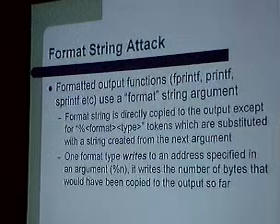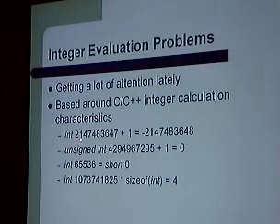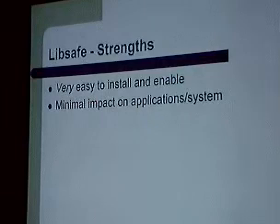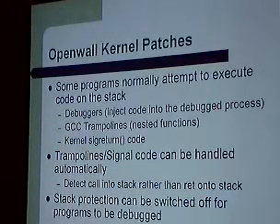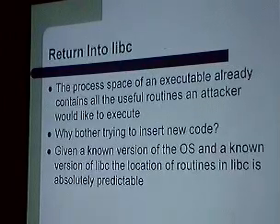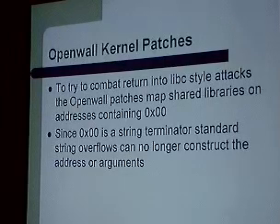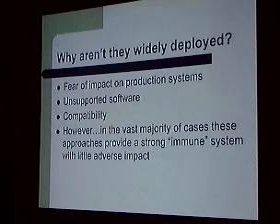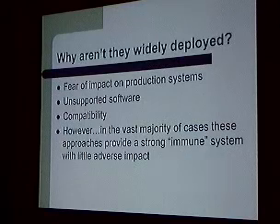Shaun Clowes Generic Technical Defences